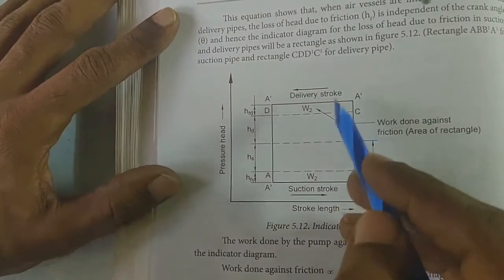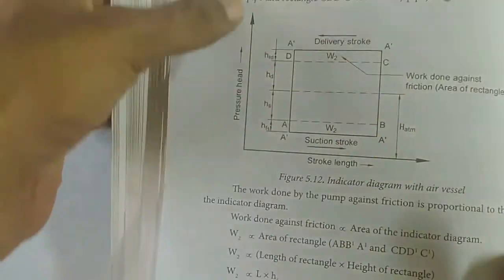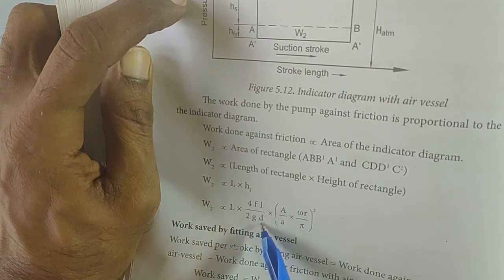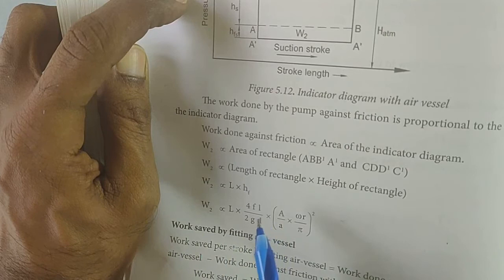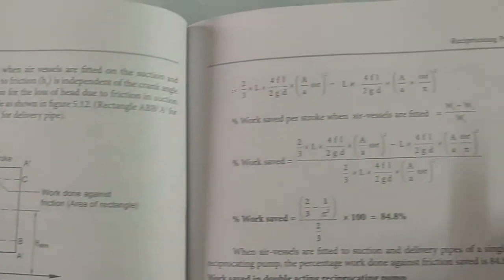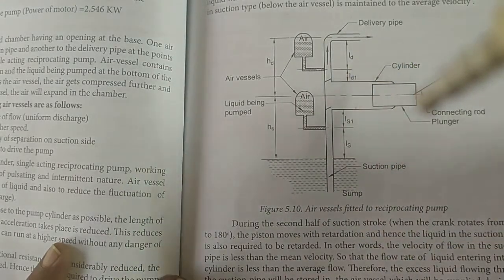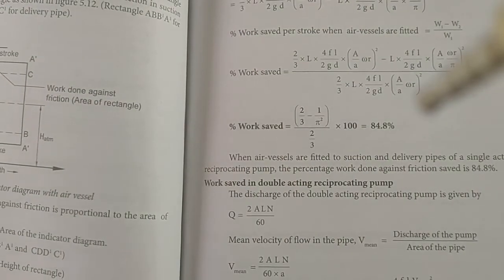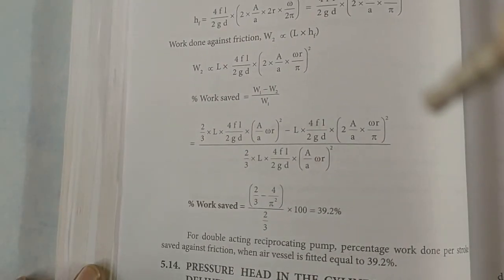Reciprocating Pump - Session 2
Air vessel, acceleration head, friction head, actual indicator diagram